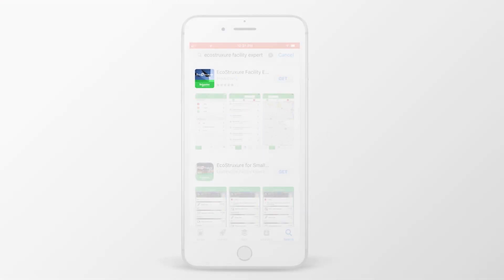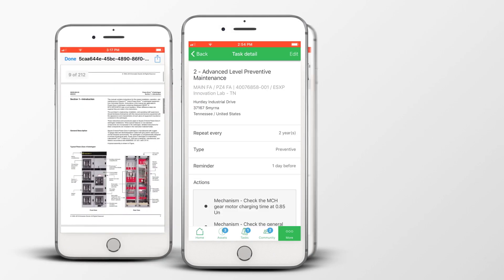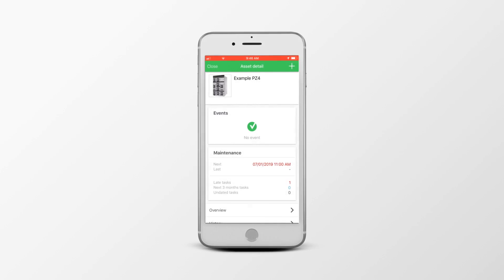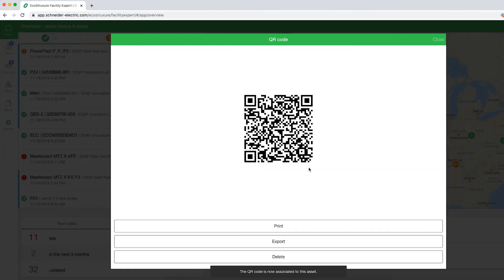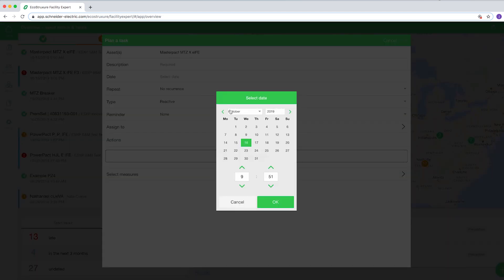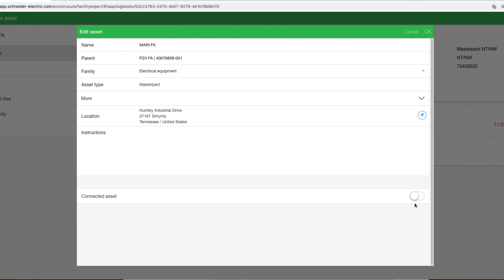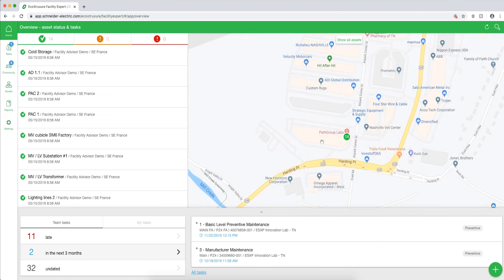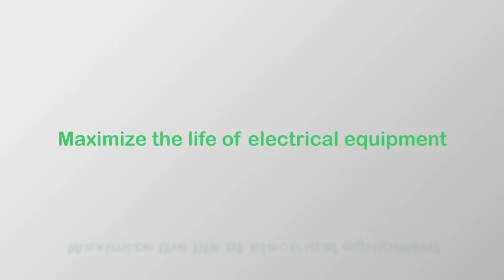EcoStruxure Facility Expert intro